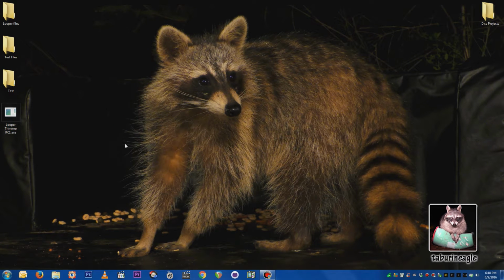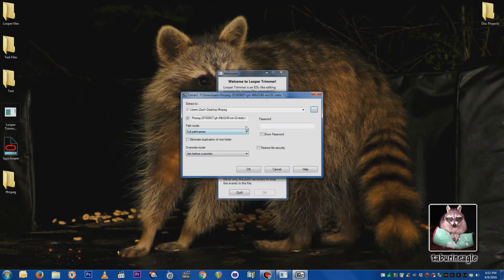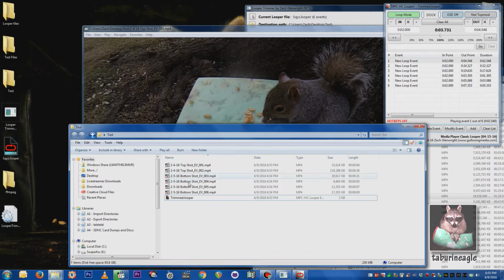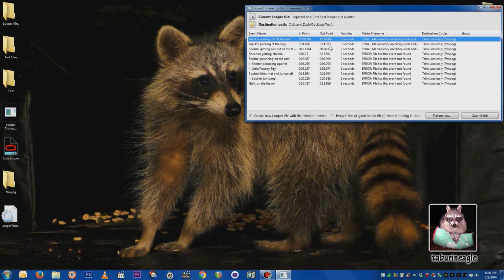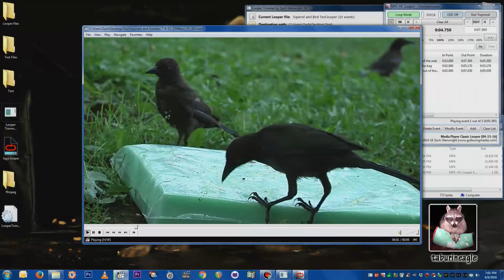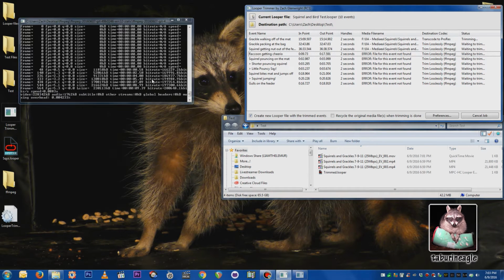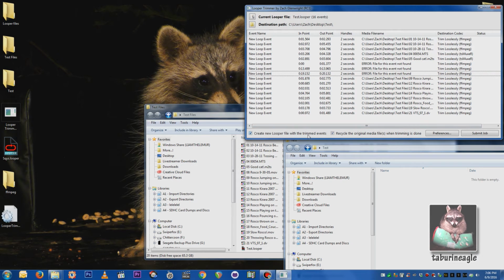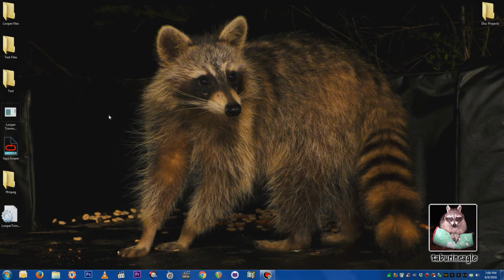MPC-HC Looper Trimmer RELEASE CANDIDATE TIIIIIME!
My new program gets ready for beta testing time :)